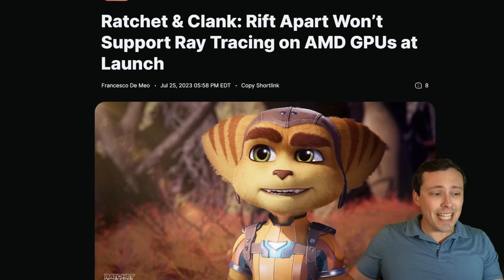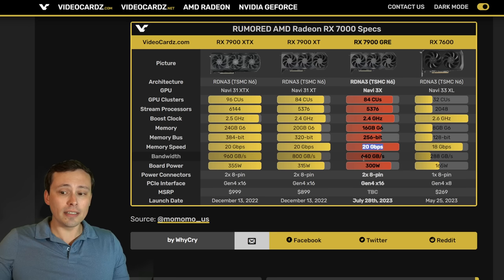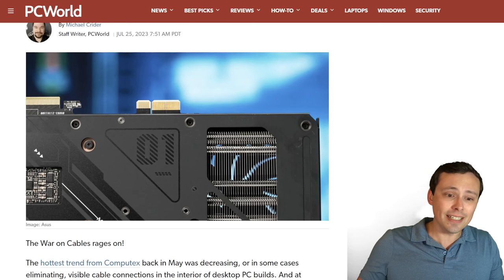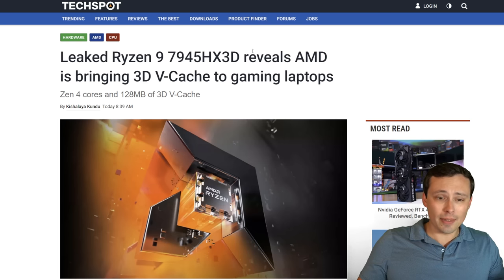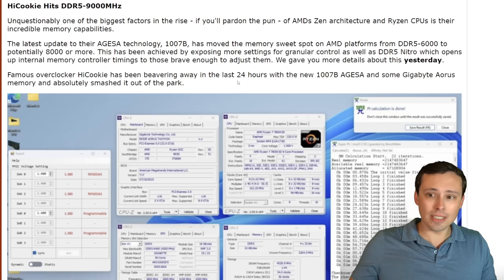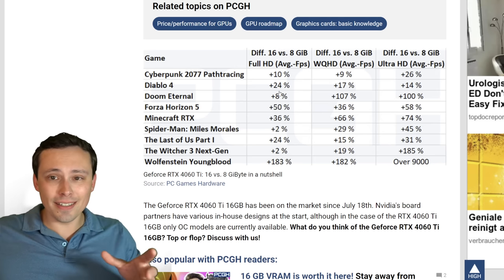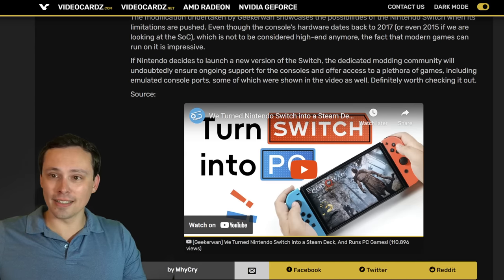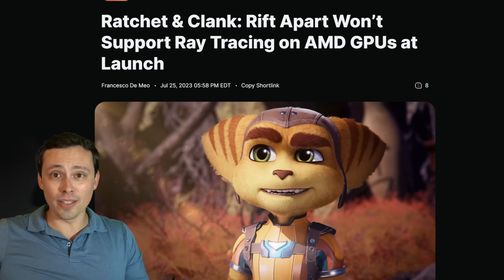GPU News!!!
Tons of PC Hardware News!!!

Chapters:
0:00 Ratchet & Clank no RT on AMD GPUs at launch
0:56 Supports DirectStorage 1.2 w/GPU Decompression and RTX IO
2:09 AMD Finally rolls out Phoenix iGPU drivers
2:33 AMD Radeon 7900 GRE 16GB on July 28th
4:30 PS5 Pro Console specs AMD GPU w/60 CU (rumor)
5:44 Consoles struggle with UE5 Remnant II as well
6:35 No cables GPUs- I have mixed feelings
8:17 Ryzen 5 7500F benchmarks look great! Global availability?
10:17 Ryzen 9 7945HX3D brings 3D V-Cache to laptops
11:30 Intel CPU price hike planned (leak)
12:13 Intel 14th Gen Core non-K specs leak (clocks, core counts, etc)
14:02 AM5 DDR5 goes over 9000! after new BIOS update
14:52 4060 Ti 16GB vs 8GB reviews are getting wildly different results
18:58 4060 Ti 16GB already below MSRP in Germany
19:48 Intel brings AVX10: Taking AVX-512 with more features, P/E core support
20:36 Pocket A1 A500 GPU
21:04 Nintendo Switch running PC games?!?
21:55 A bunch of new GPU cooler models
23:35 Ubisoft games on Steam to become inaccessible if account deactivated